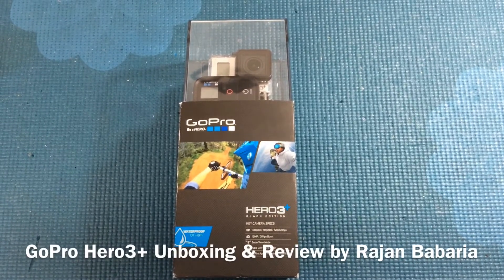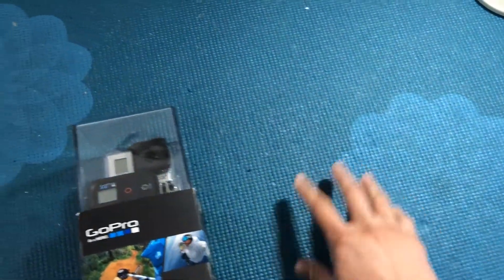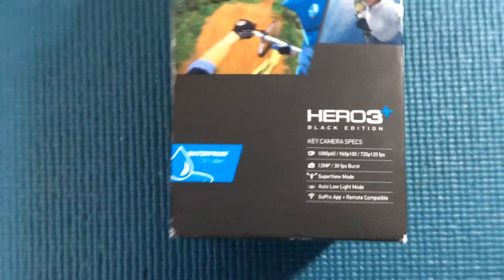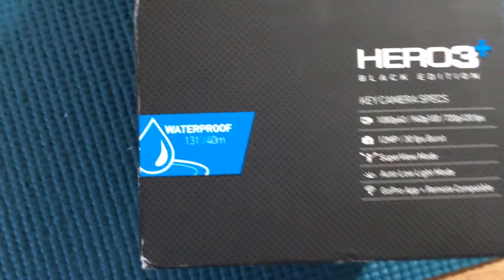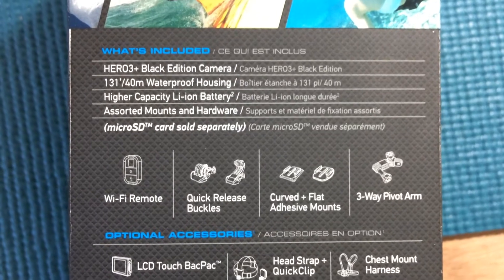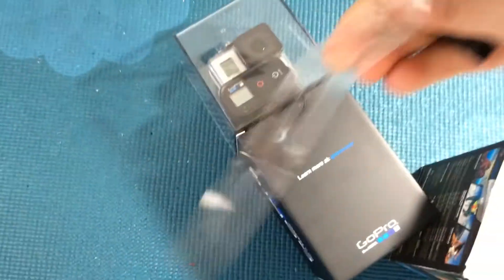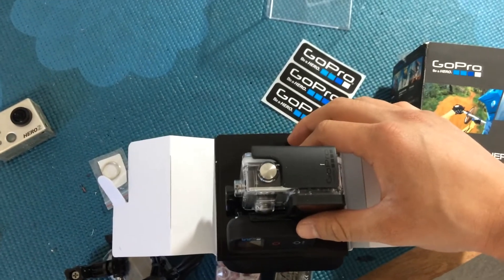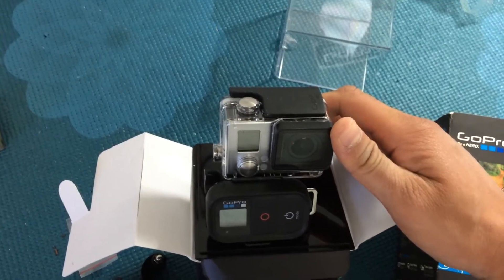GoPro Hero3+ Unboxing and Review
Unboxing and Review of a GoPro Hero3+ that retails for about $500.  Shoots 4K video and is very small.